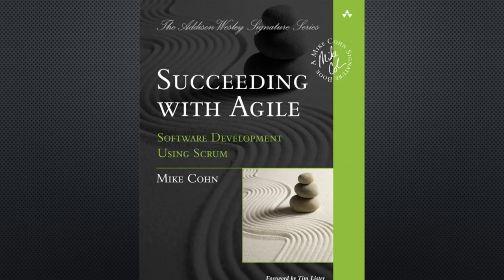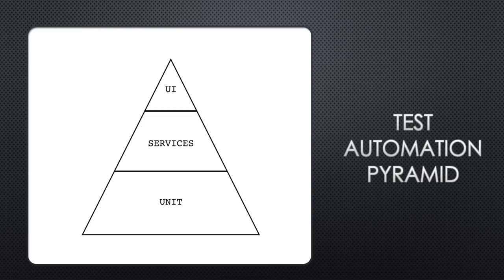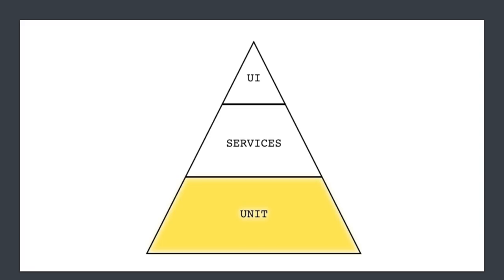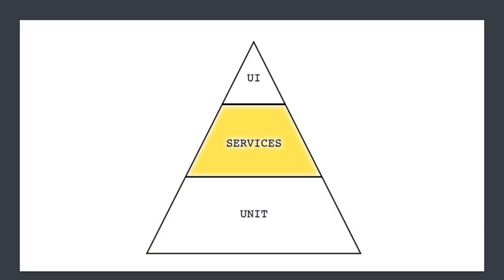Chapter 3: Developing for Test Automatability